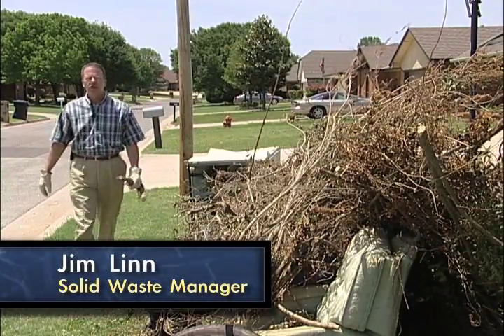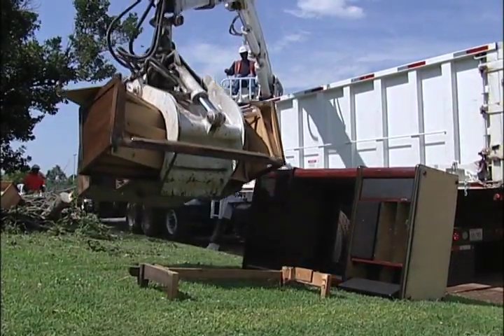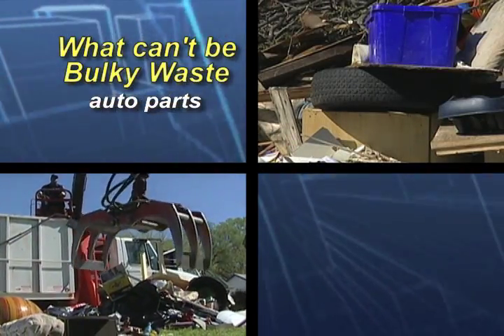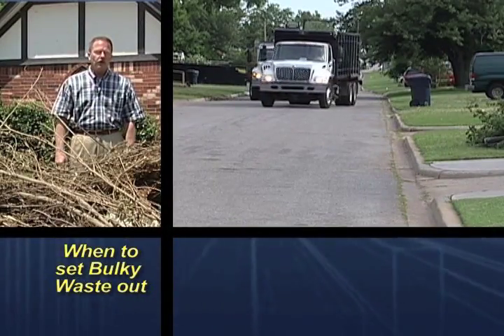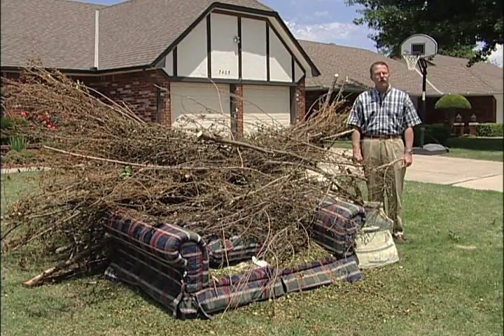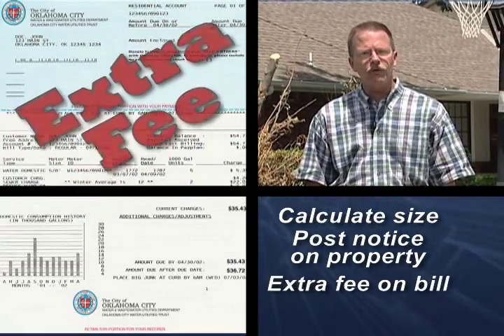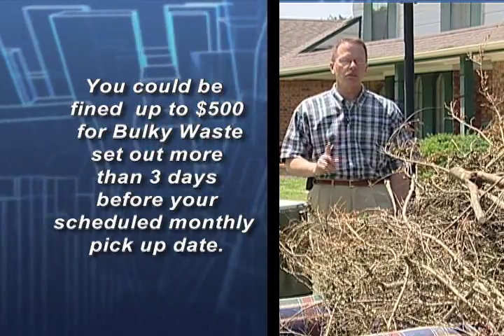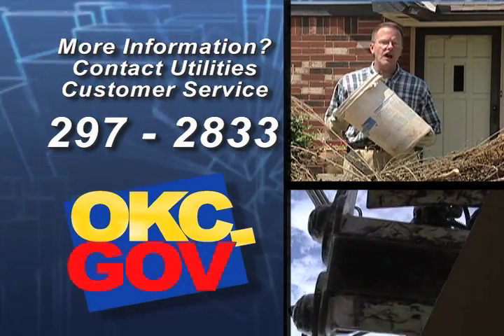"How do I. . .? in Oklahoma City" series - Bulky Waste set out tips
Tips and guidelines for setting out your residential bulky waste for monthly pick up.